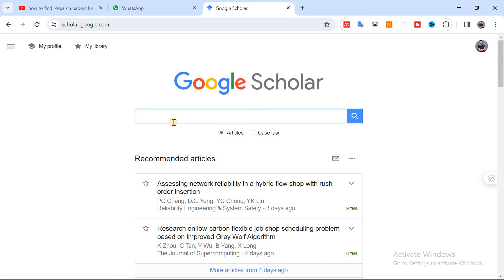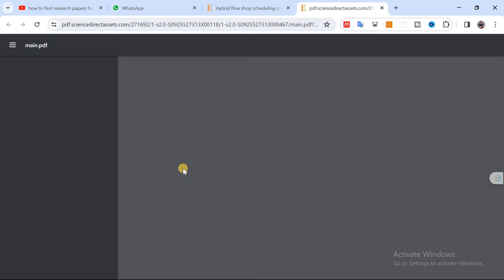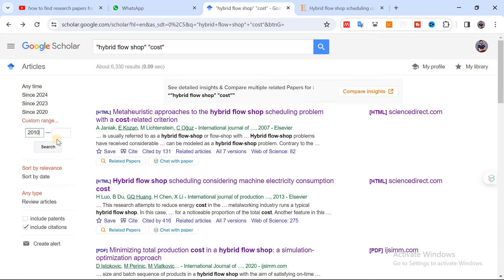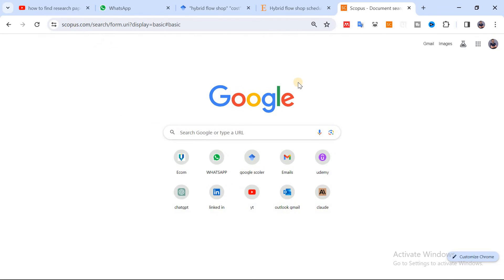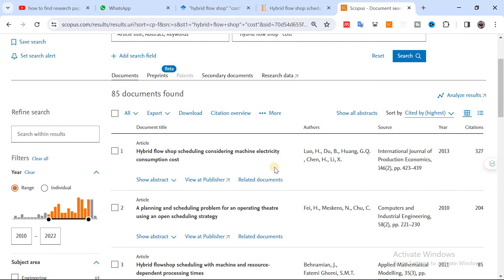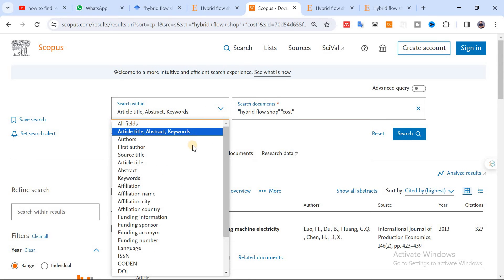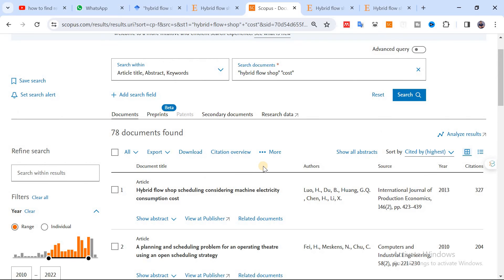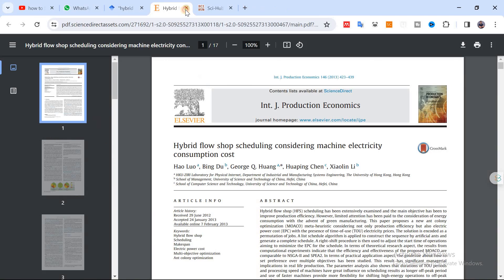How to search research papers for literature review on scopus and google scholar databases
How to search research papers on scopus and google scholar, to help you write the literature review